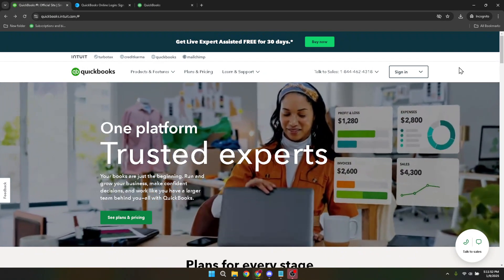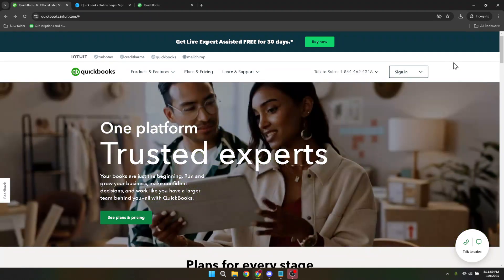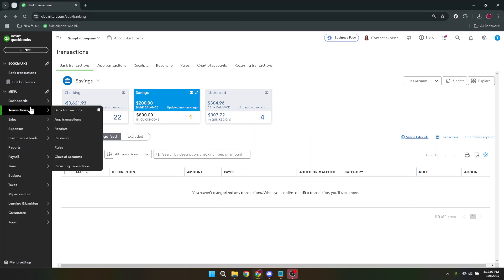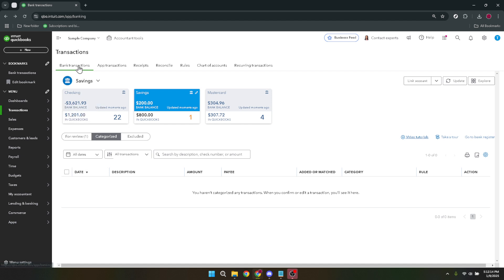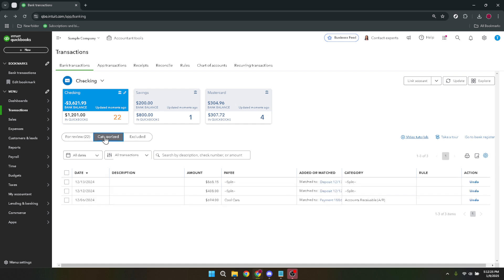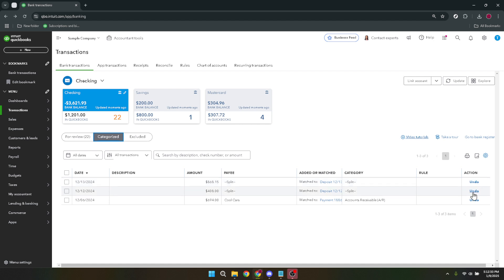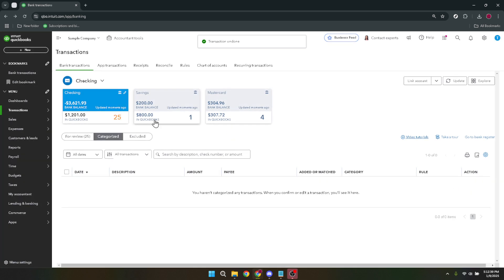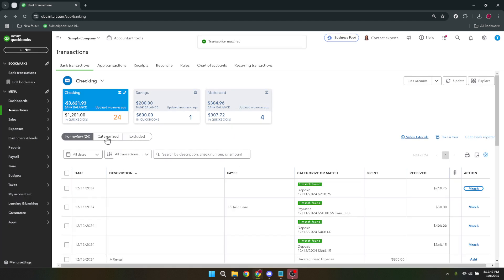How to Unmatch Transaction on Quickbooks Online (Full 2025 Guide)